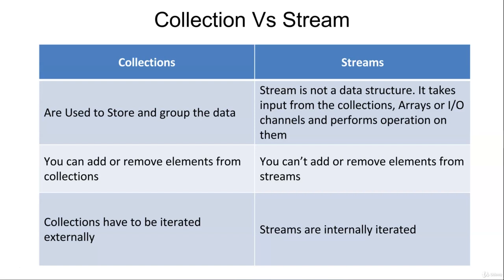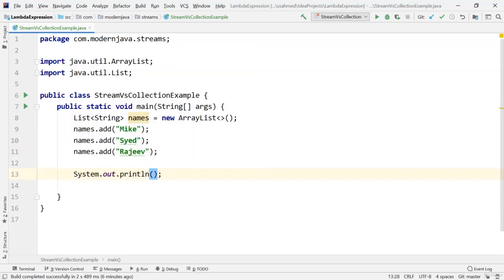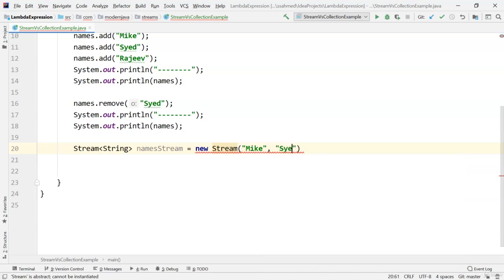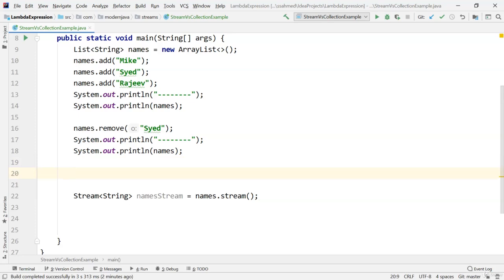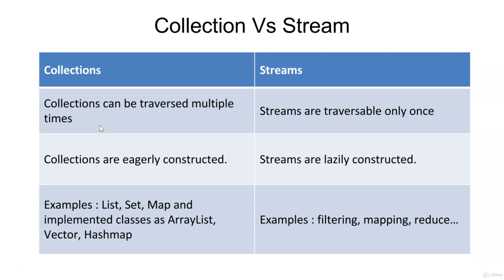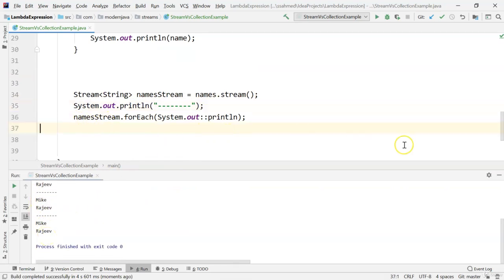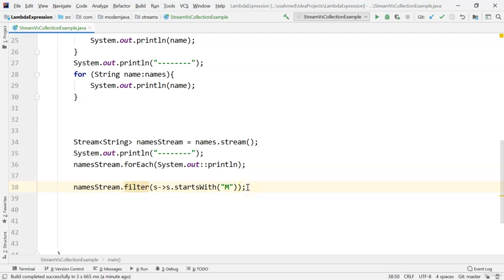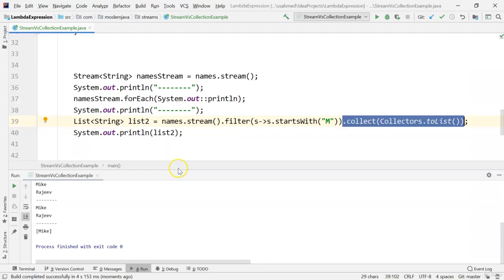JAVA Advance Full Course - 42 Java8+ Collections vs Streams